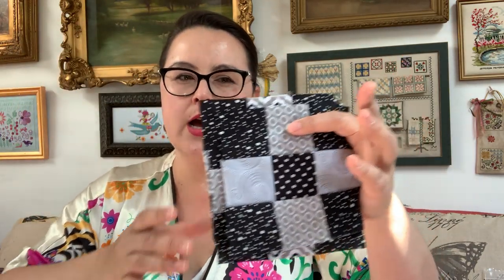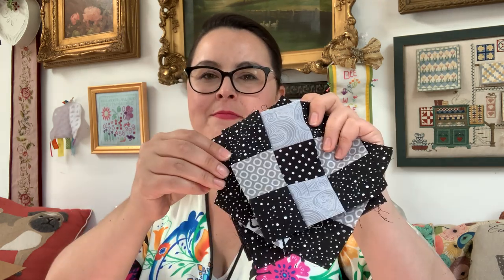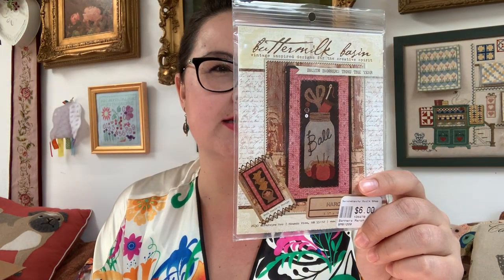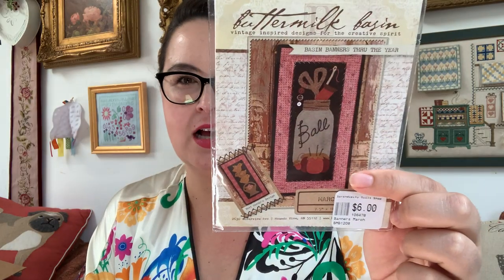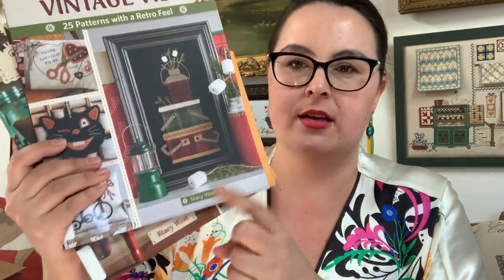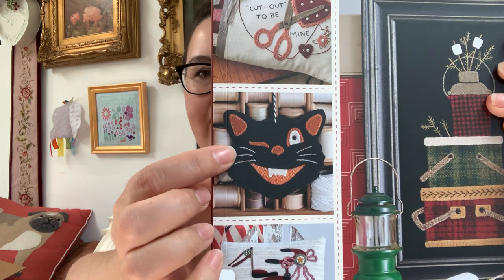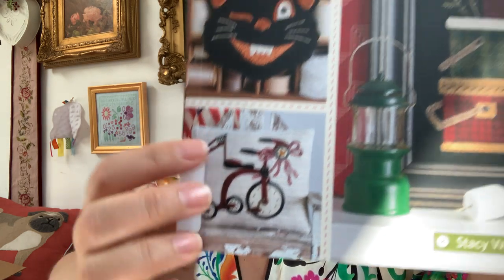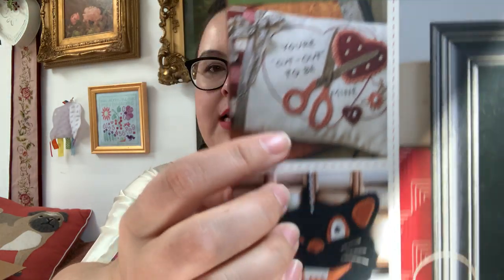Flosstube 89 💖 Weekly Stitching Update 💖 I'm Just Too Excited About Cross Stitch!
Welcome back to my Flosstube channel where we celebrate counted cross stitch, sustainable stitching, and making all the things. I ran out of time to do my Needleworkers in the News segment, but I talk about my WIPS and my quest to make all the things: word burning zipper pulls, nine patch quilt, kid stuff, button collecting, and CROSS STITCH.

🎀About Me
I am an American cross stitch designer and artist. I am passionate about sustainable stitching, historic needlework, and contemporary needle art.  I have been featured in Just CrossStitch Magazine, Sulky of America video tutorial series, and Samplers Yesterday and Today Magazine.

📬Happy Stitching Mail:
Ardith Design
C/O Amanda Mae

✧ New Release! Seas and Greetings: Inventory Notebook for Seasonal and Holiday Stitching
✧ New Release! Sampler Stitching: Notebook for Keeping Track of Your Sampler Projects

VIDEO SERIES
💖Intro to Cross-Stitch Video Series:

✧ "Diana" rings to hold floss
✧ Fiskars hole punch. I have the cross stitch x one and the heart one.
✧ Buttermilk Basin Vintage Vibes Book
✧ Buttermilk Basin Christmas book
✧ Crayola Multicultural skin tone crayon set
✧ Sulky 4042 king spool I used to stitch the red house in Sweetheart Hill
✧ Sulky Crossroads collection, color palette set I used to stitch the Prairie Schooler Fairies (pictured behind me in the frame).
✧ Blackbird Design's new book "Sewing Club"
✧ Blackbird Design Fairy Garden
✧ Bic Brite Liner Retractable Chisel tip highlighter pen set
✧ Vintage Quilt Revival book

✧  Country Stitchers @countrystitchers
✧  Diana @itiskismetstitches
✧  Kitten Stitcher @KittenStitcher
✧  Suzy Reno @SuzyReno
✧ Sulky @Sulkythread